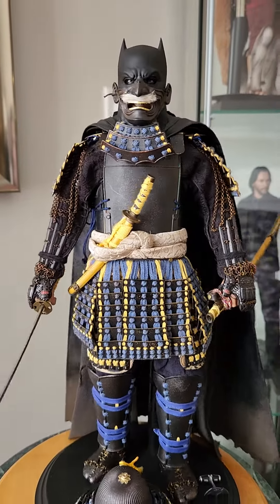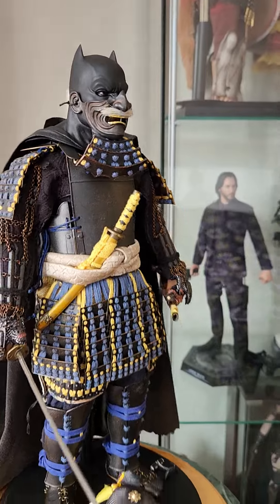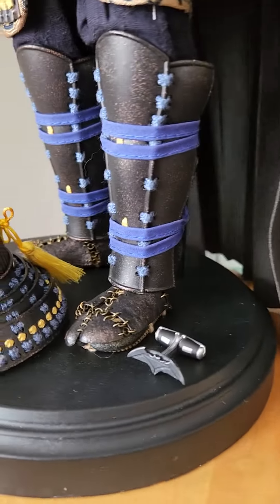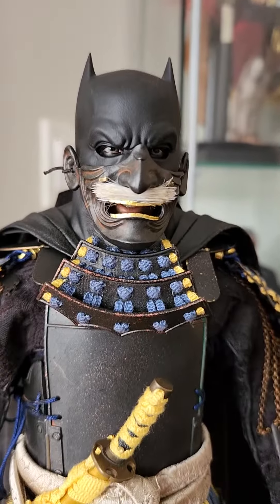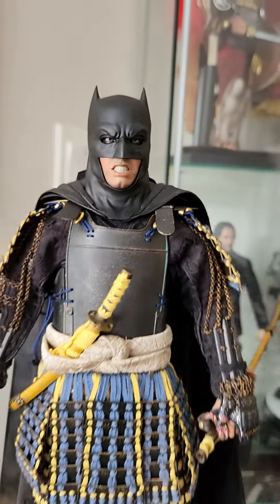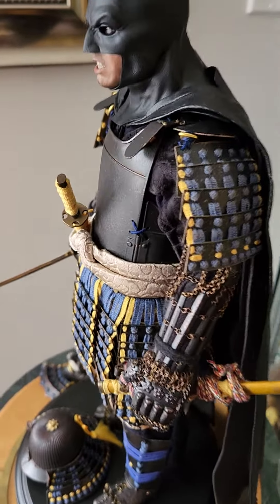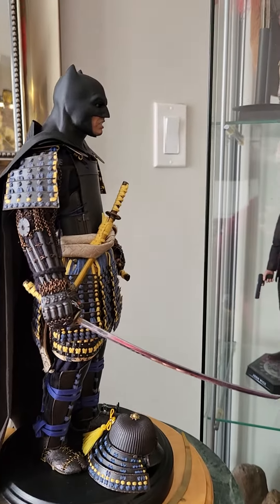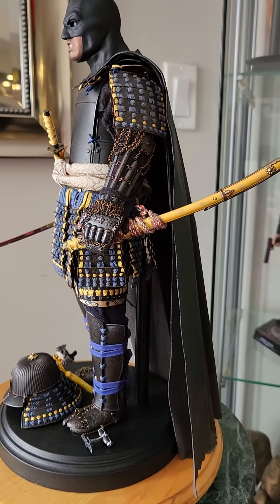BATMAN SAMURAI FIGURE 1/6 DARK SAMURAI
FROM MY COLLECTION 1/6 SCALE COSTOM KITBASH SAMURAI BATMAN, HEADSCULP IS BATMAN BVS HOTTOYS, BODY FROM SAMURAI ARMOR DIECAST.